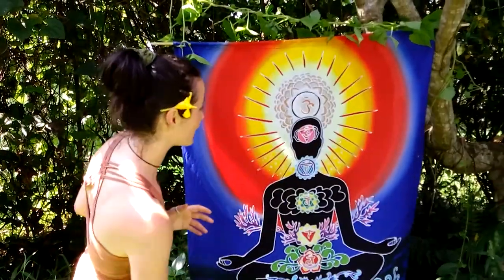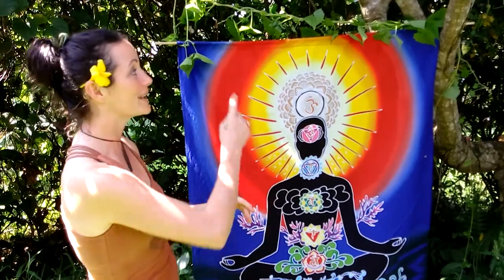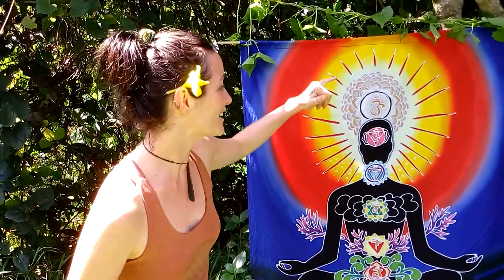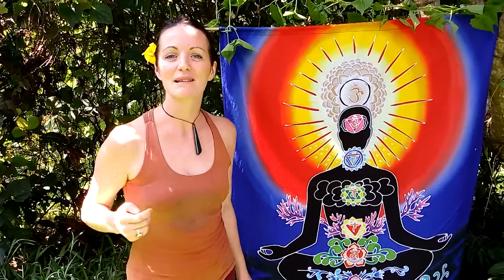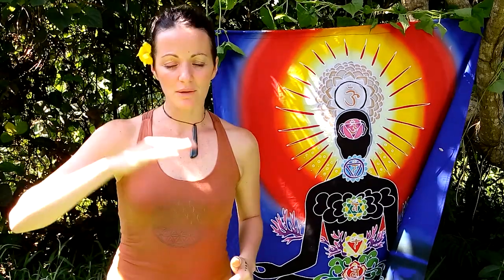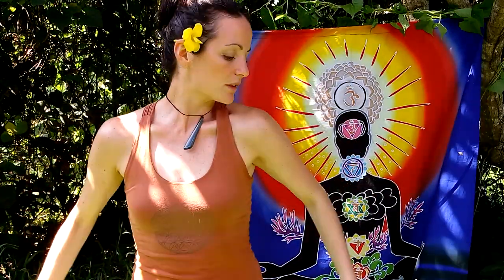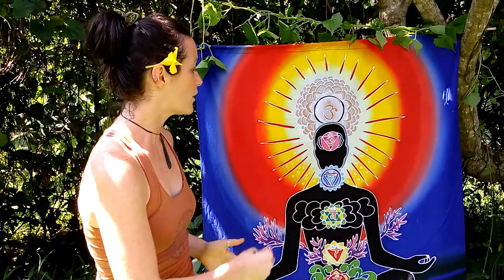CREATE A PROTECTIVE ENERGY SHIELD AND COLOR ACTIVATION